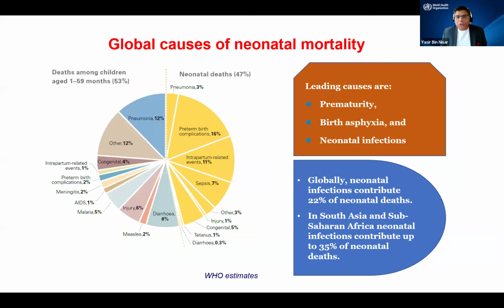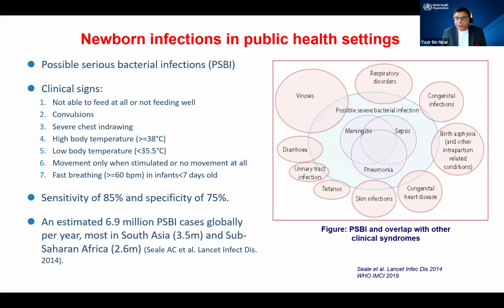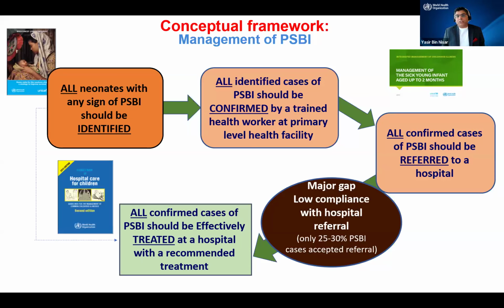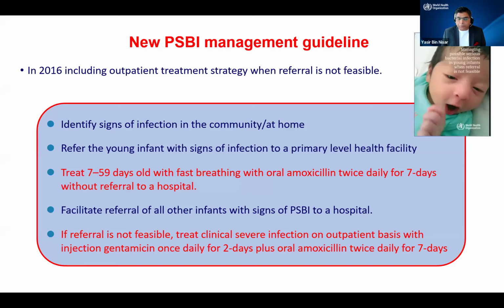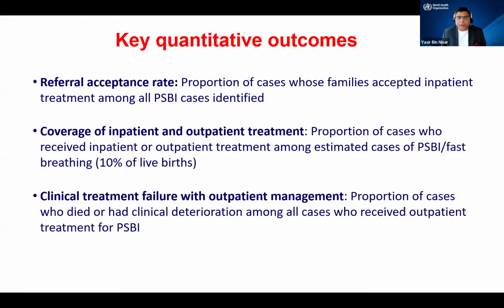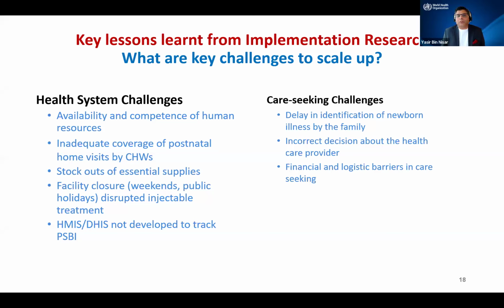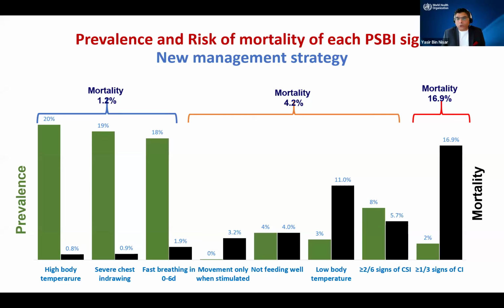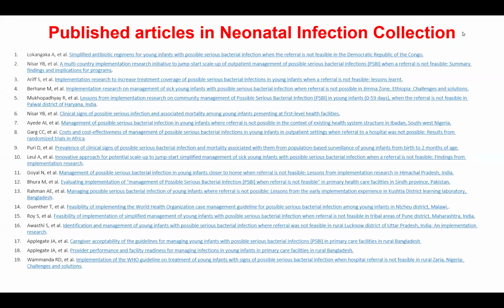Childhood mortality prevention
Dr Yasir Bin Nisar from the World Health Organization speaks to us about the management of infections in newborns & young infants to improve under-five survival